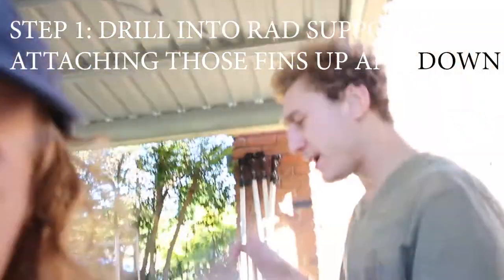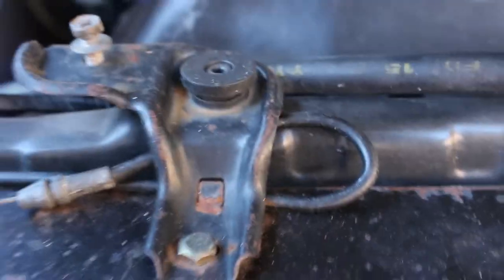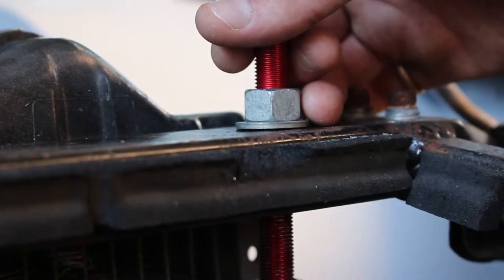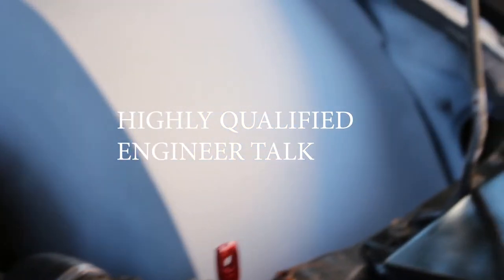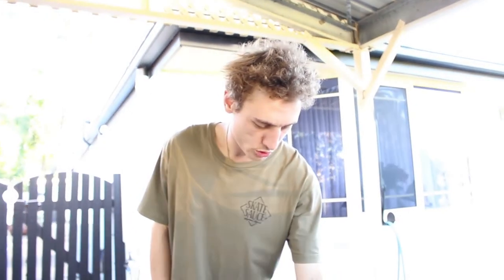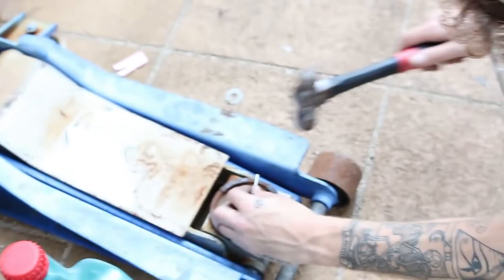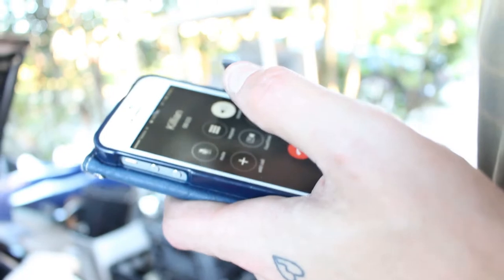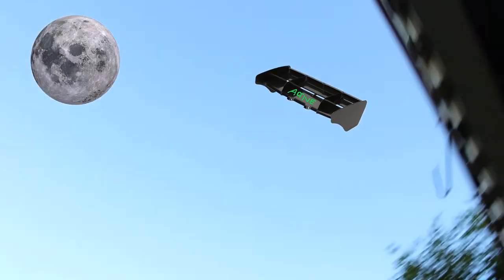HOW TO MAYBE NOT INSTALL BONNET PINS / HOOD LATCHES (HONEST INSTALL)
SICK OF TOO PERFECT INSTALL VIDEOS?
DO YOU RUN INTO DRAMA AND THEN THEY GET AWAY SCOTT FREE
THAT SHIT BS FAM

real life bonnet pin install
real life struggles
real people